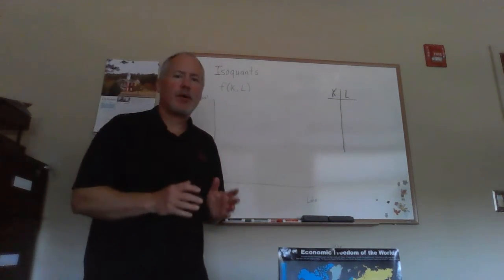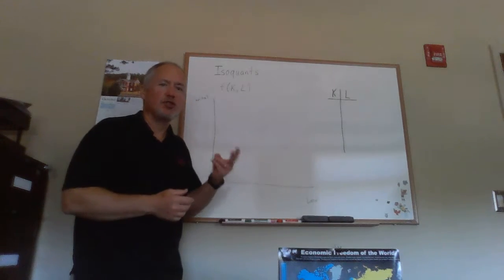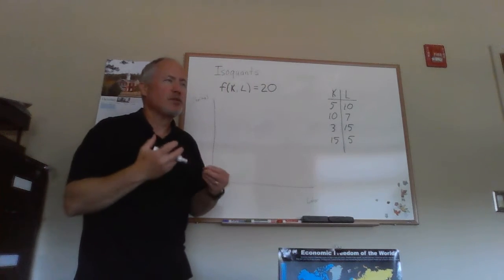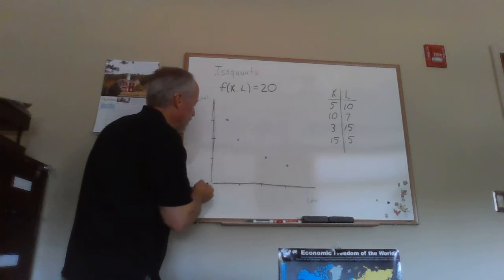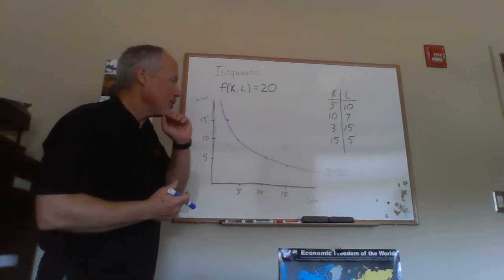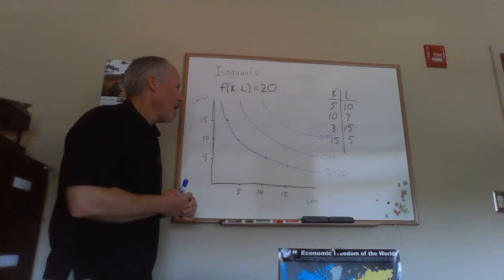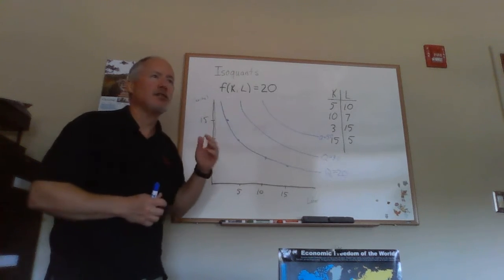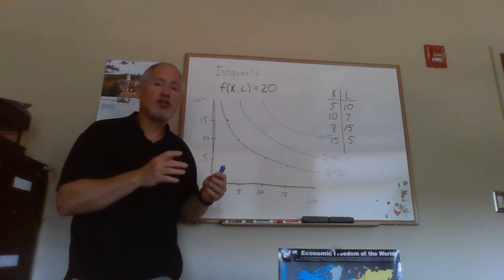Isoquants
This video describes what an isoquant is and how to graph one.